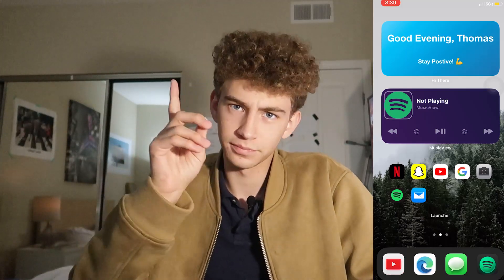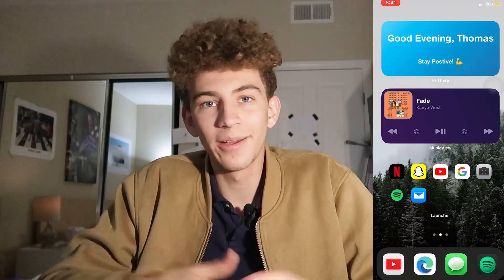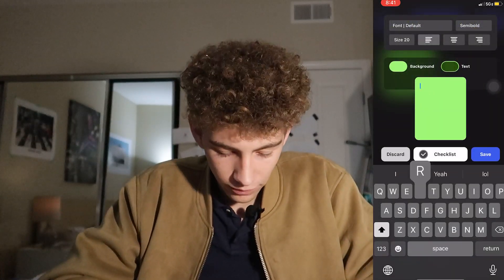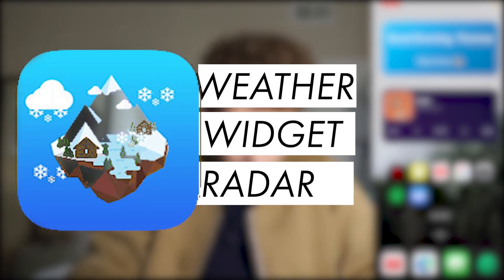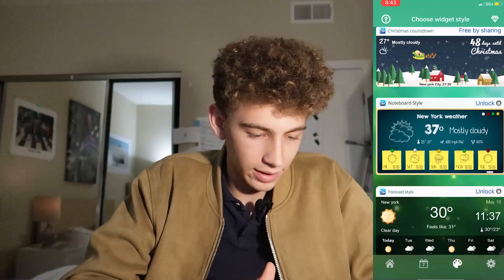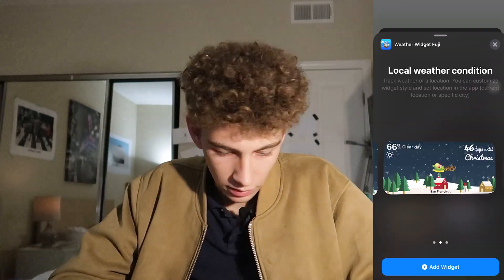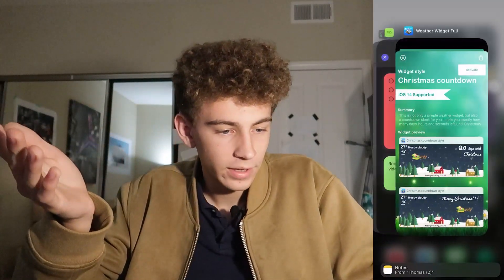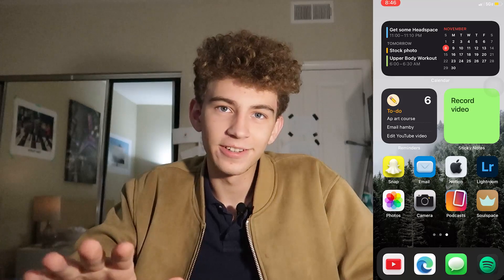5 Simple Ios 14 Widgets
Hi There!